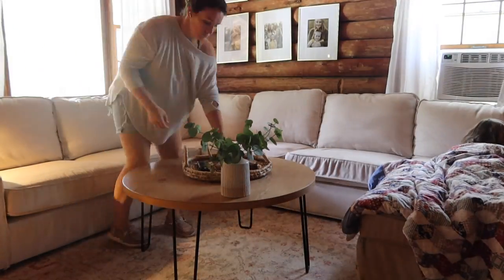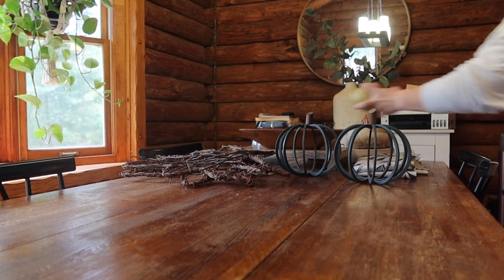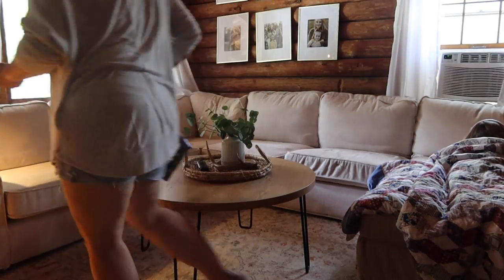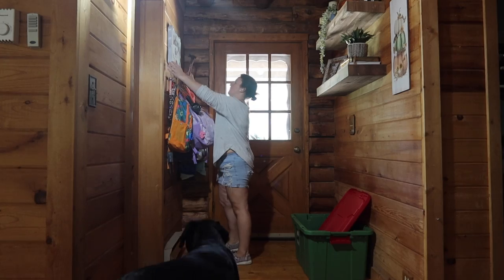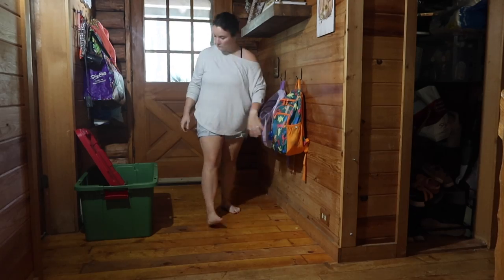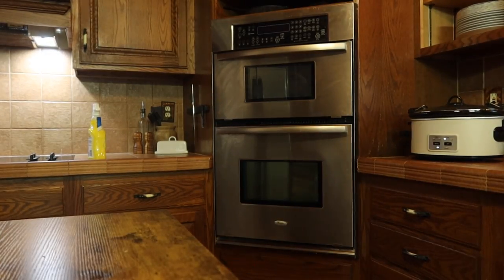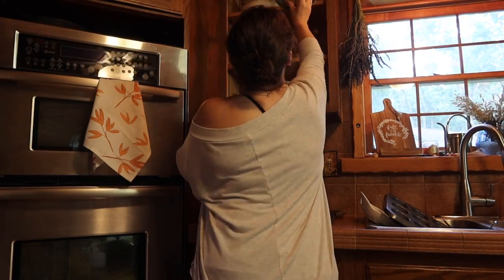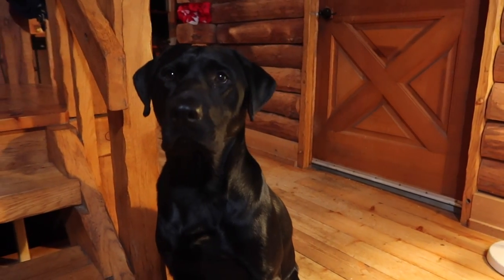2023 FALL DECORATE WITH ME | EASY, AFFORDABLE HOME DECOR | COZY LOG CABIN DECOR ON A BUDGET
2023 FALL DECORATE WITH ME | EASY, AFFORDABLE HOME DECOR | COZY LOG CABIN DECOR ON A BUDGET

(tags to help find me)